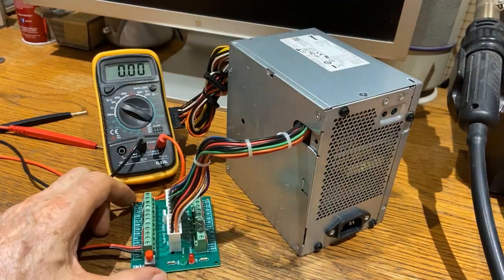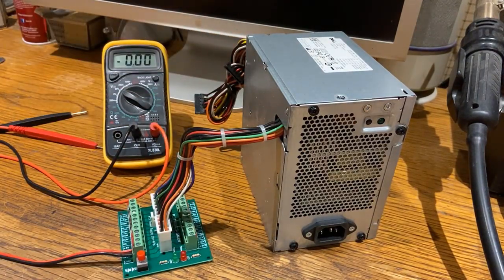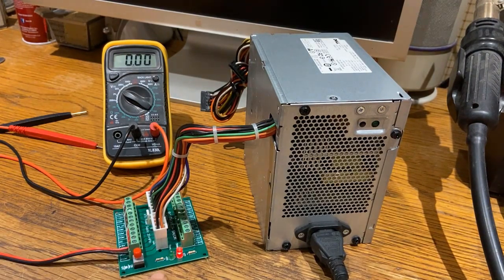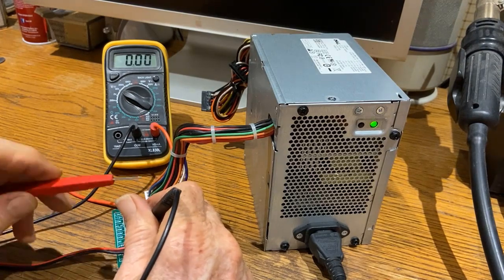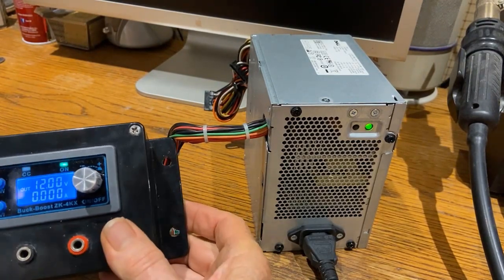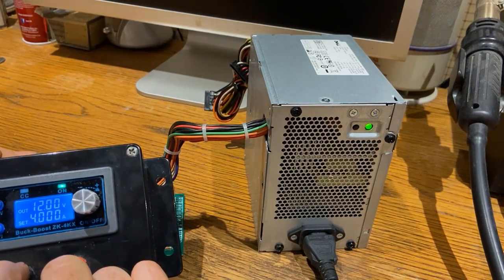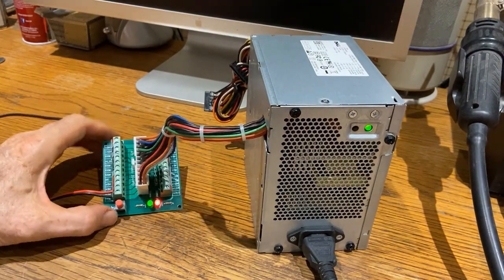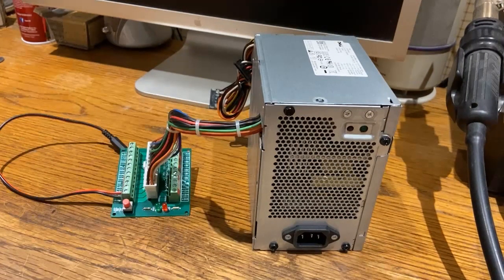Computer Power Supply Becomes Instant DC Power Source With an ATX Breakout Board Module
Recently I discovered that there was a product available that would allow me to use a salvaged ATX power supply as a DC power source for GANs production. This product is called an ATX Breakout Board Module. It plugs directly into the main 24-pin power supply connector of the computer power supply and gives instant access to all of its power rails. The arrangement has more than enough power to run a whole bench full of GANs jobs at once.

This is the link to the unit I ordered from Amazon: